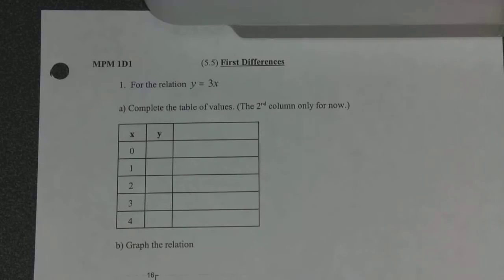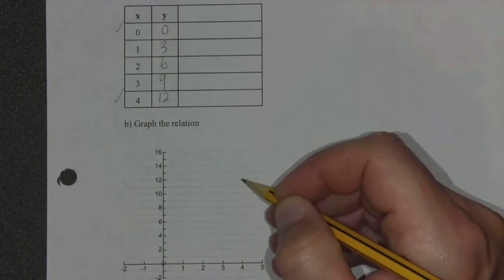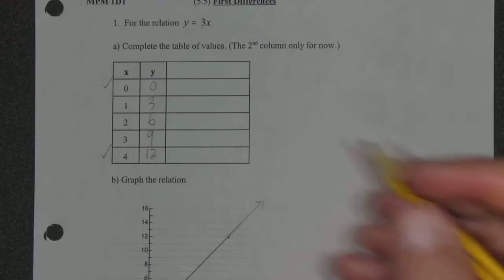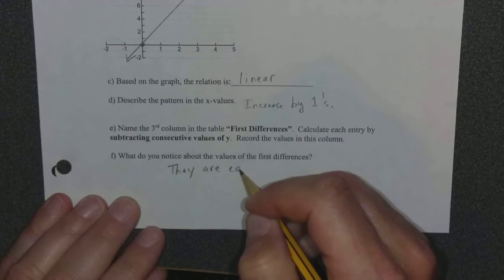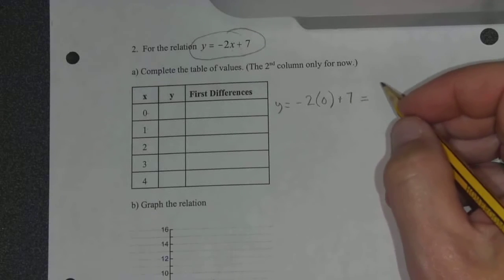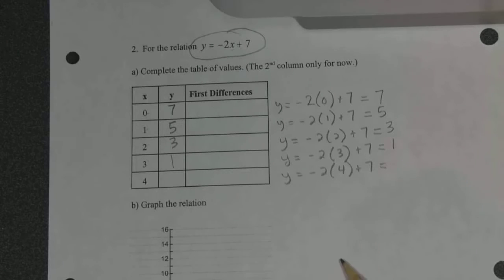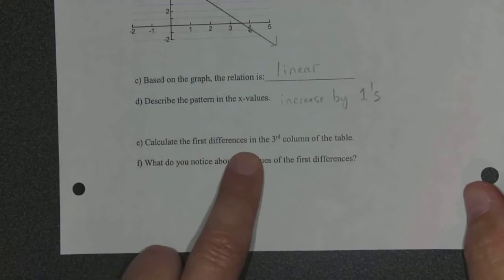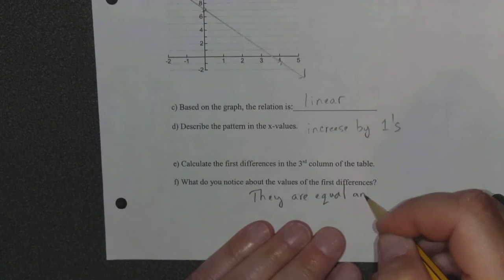1 1D1 5 5 Ex 1 2